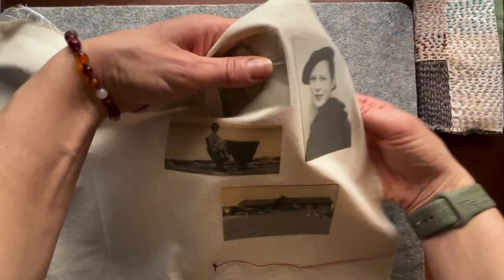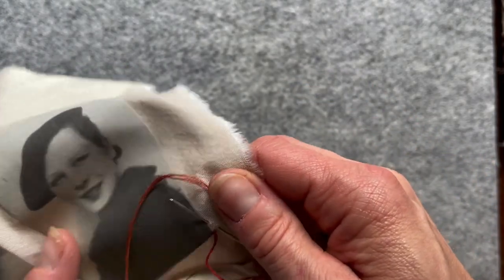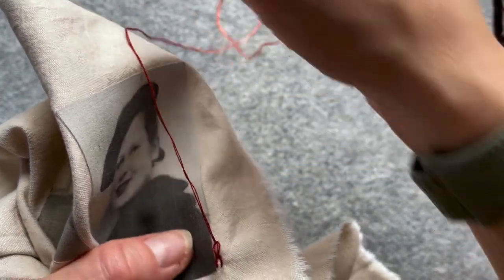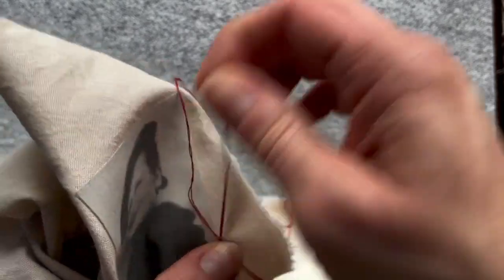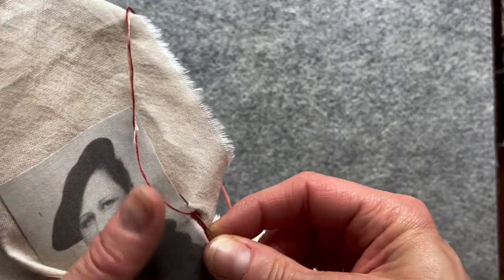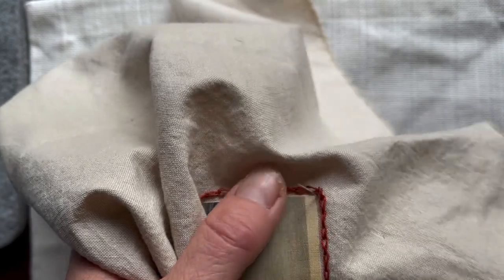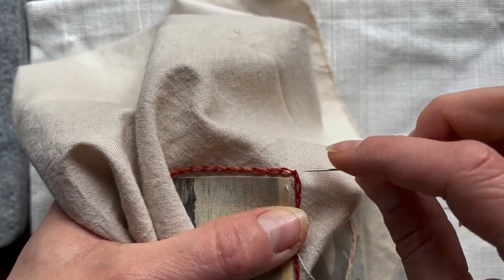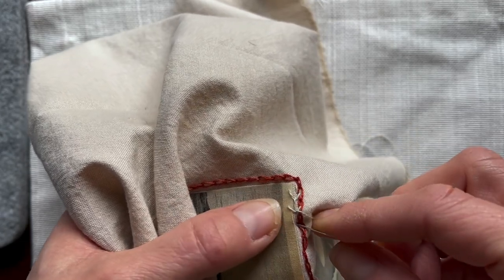Sew and Let Go Adding Stitch to Photos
In this video we add borders and stitch to photos from our past as we work through recognizing change in ourselves.  We are creating a fabric collage with scanned photos, thread, and more to come in the next few weeks.

Stitches used -
Chain Stitch
Closed Fly Stitch
Straight Stitches
Lazy Daisy Stitch